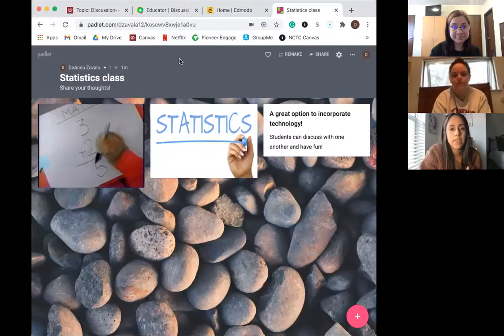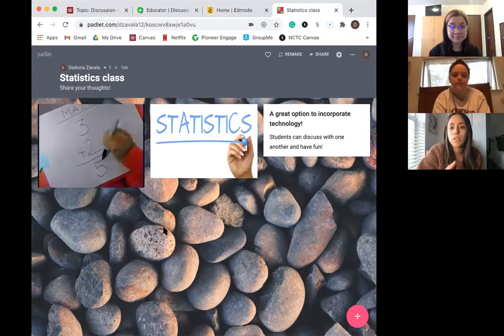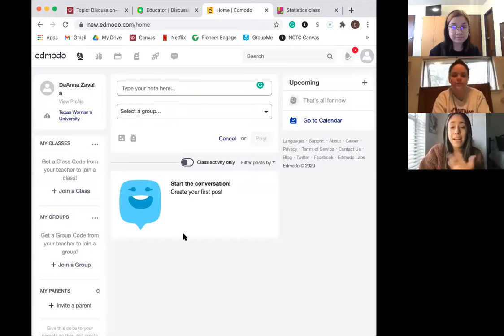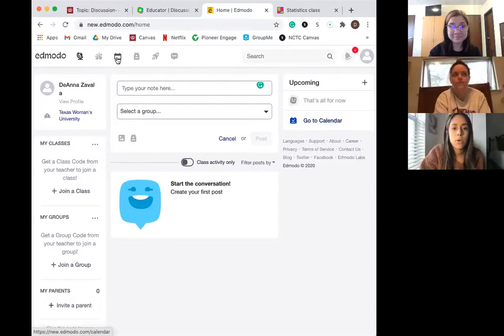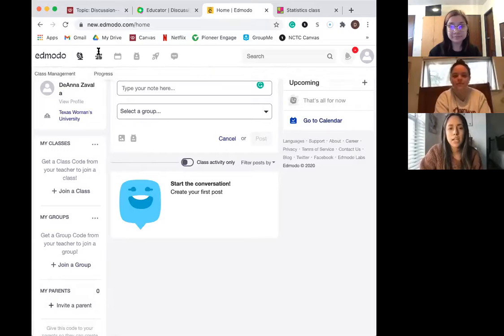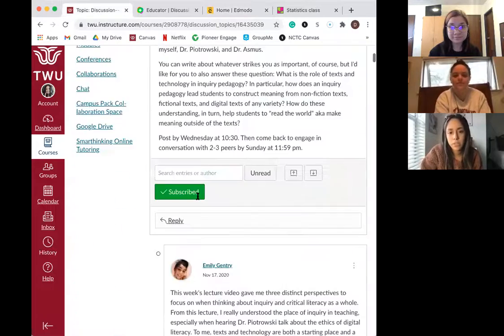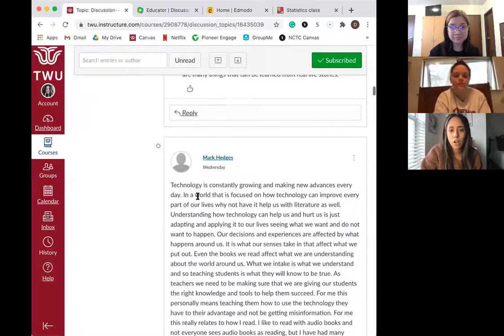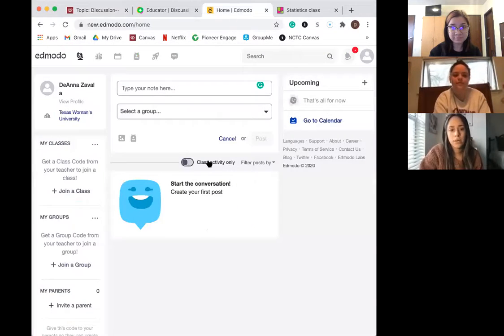MATH 1543 Journal Article Presentation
Emily Gentry, DeAnna Zavala, and McKenna Altman MATH 1543 journal article presentation!